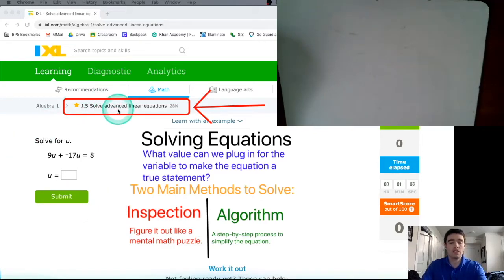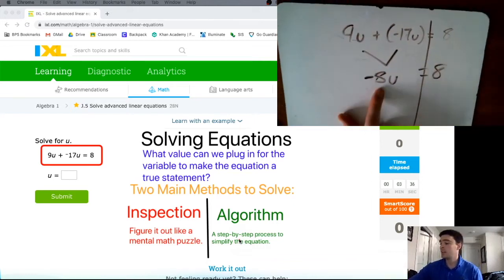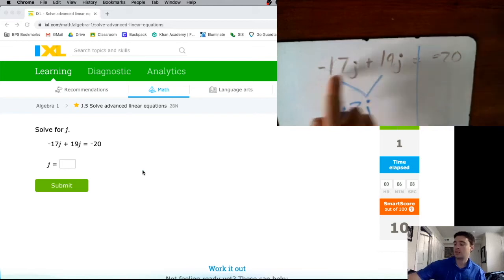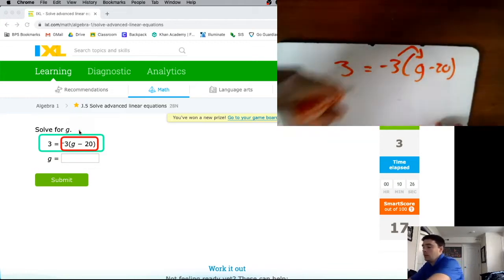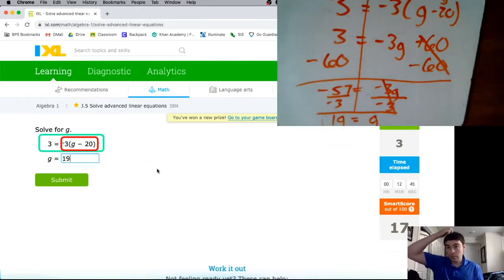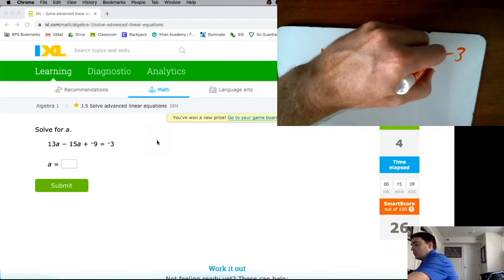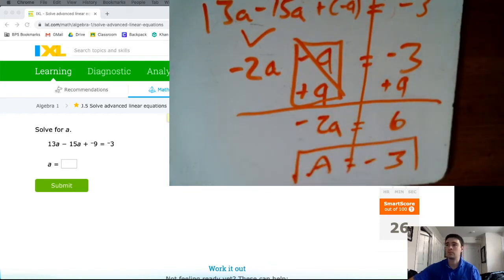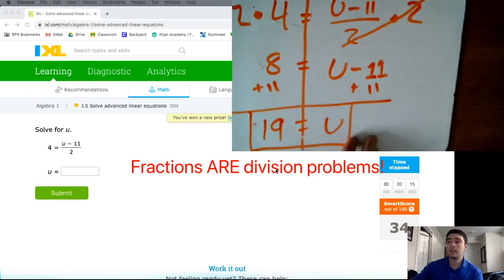IXL Support: J5 - Solving Advanced Linear Equations